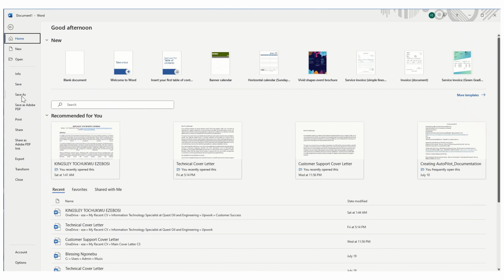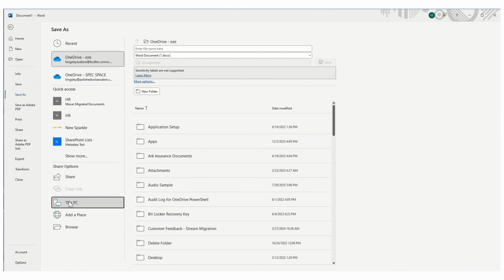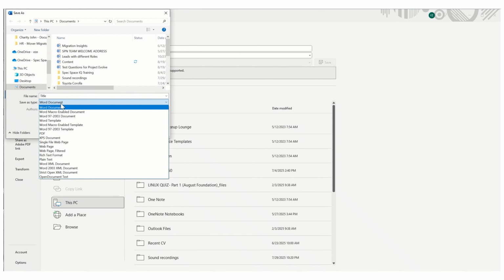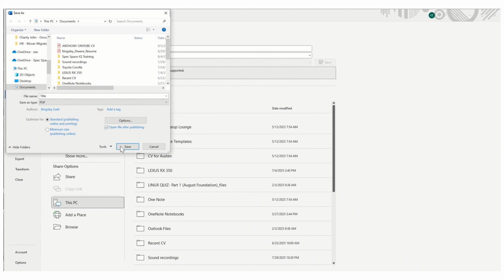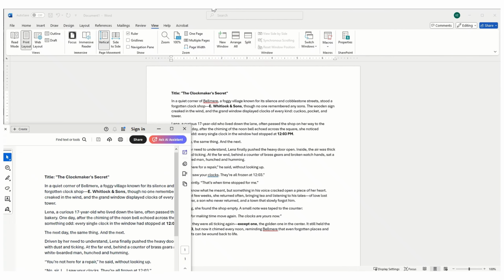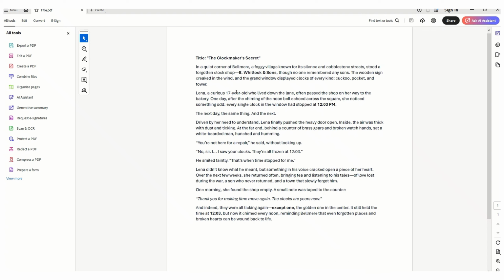💡QUICK HACK!!! How to convert Word Document into PDF in 2025 | EXPERT EXPLAINED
Need to convert your Microsoft Word document into a PDF quickly and easily in 2025? You're in the right place! In this expert tutorial, we walk you through every method available — from built-in Word features to cloud-based tools — so you can save, share, and print your documents with confidence.

✅ What you’ll learn:

How to use the “Save As” and “Export” options in Word
Best practices for preserving formatting
Using Microsoft 365 online to convert to PDF
Bonus tips for mobile and tablet users
📎 Whether you're a student, professional, or content creator, this guide is for you!